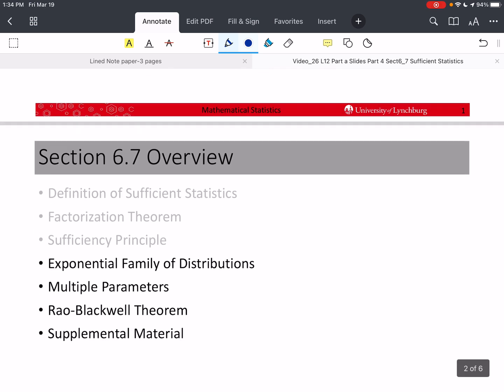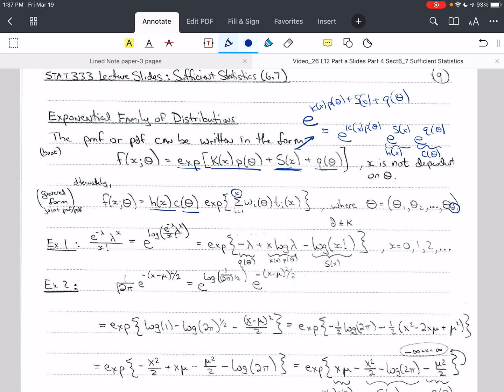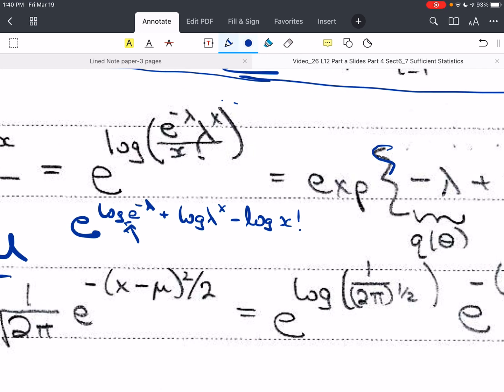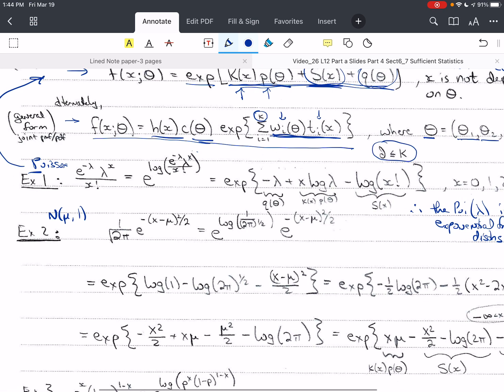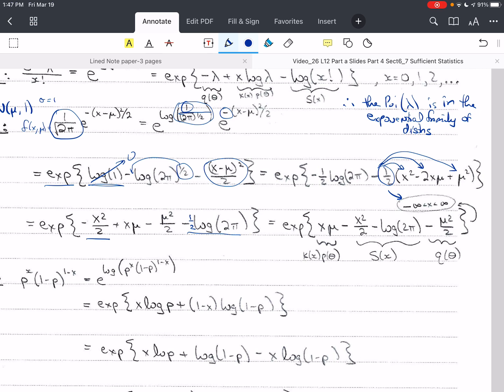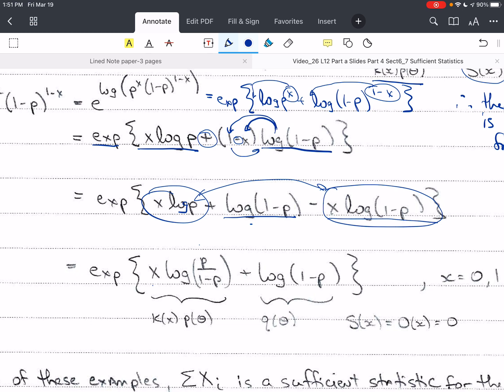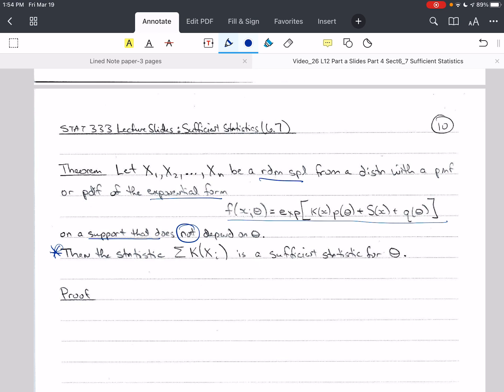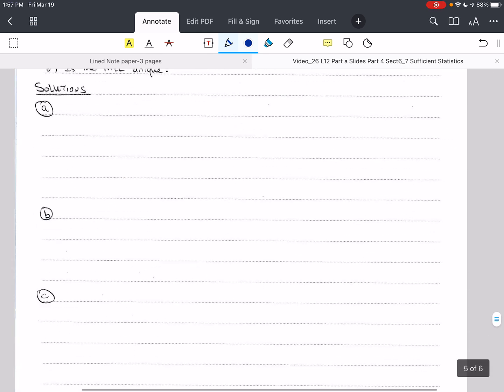Math Stats L12 Part a Sufficient Statistics Part 4